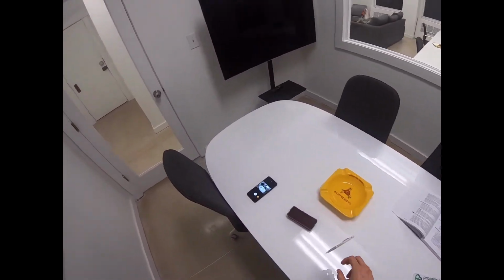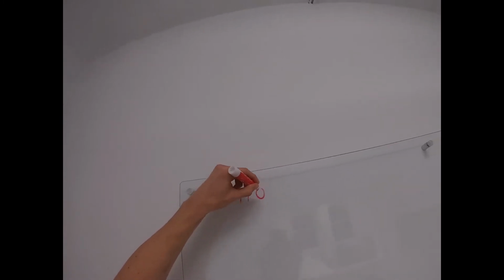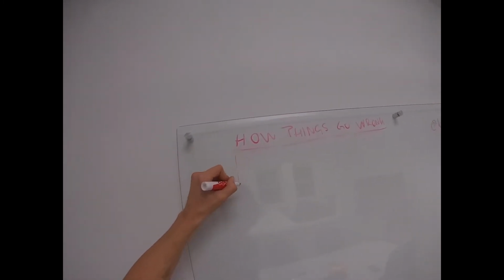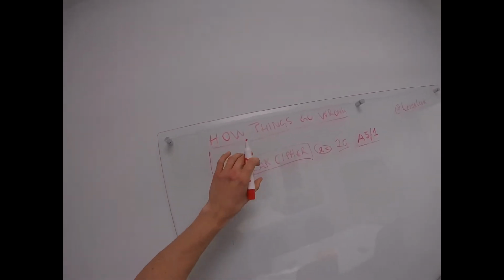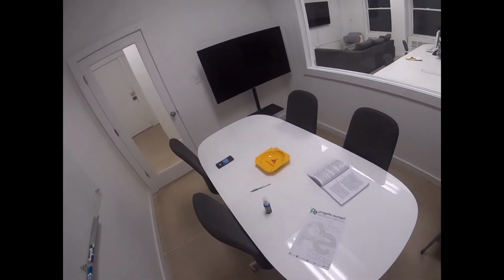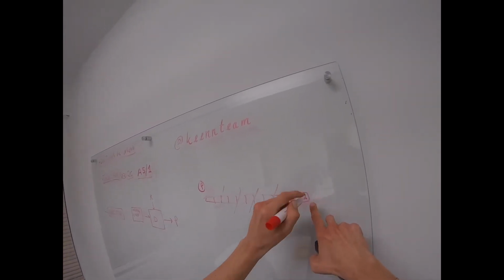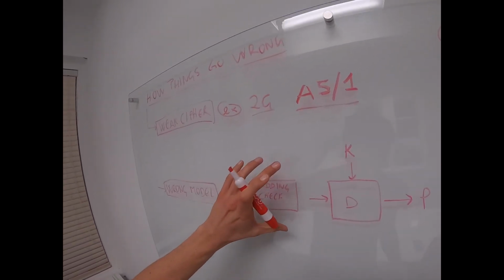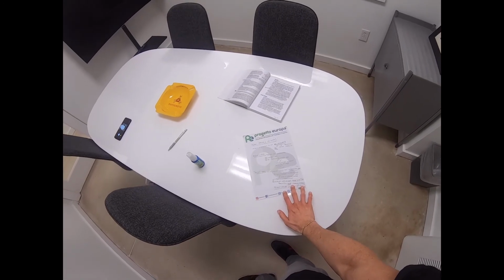[CRYPTO-06] Cipher Fails: when things go wrong - Let's Learn Cryptography Together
What happens when things go wrong in crypto? A brief discussion on this topic.

Please comment discuss and give feedback.